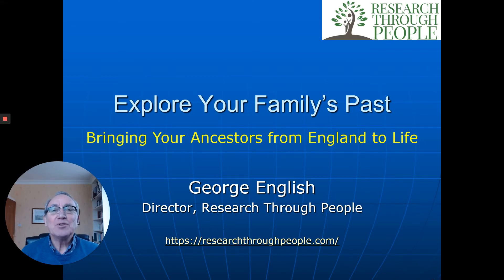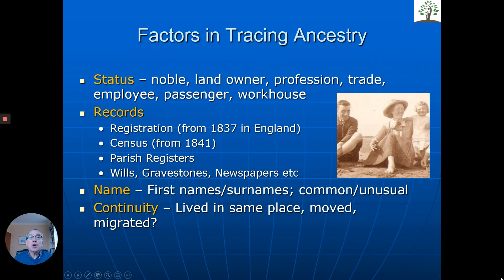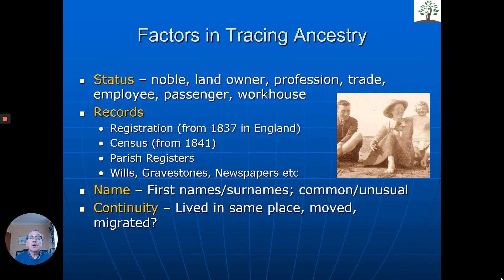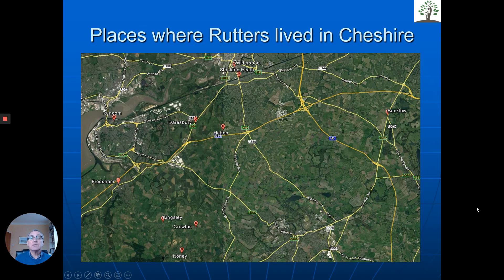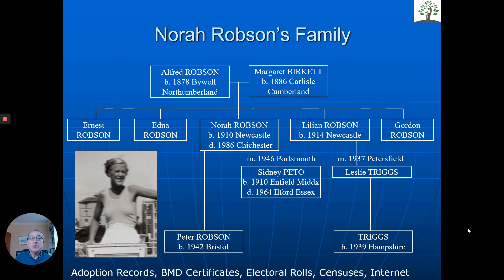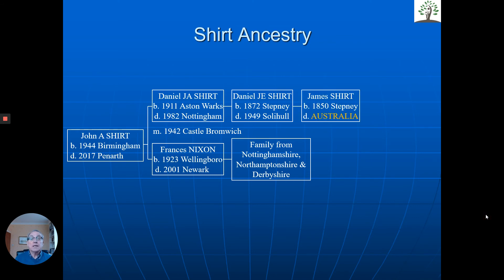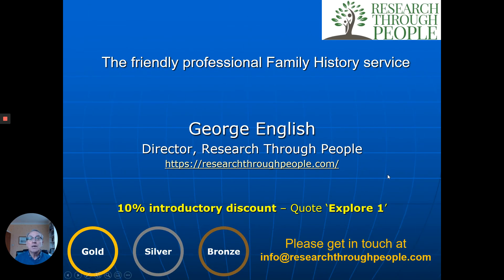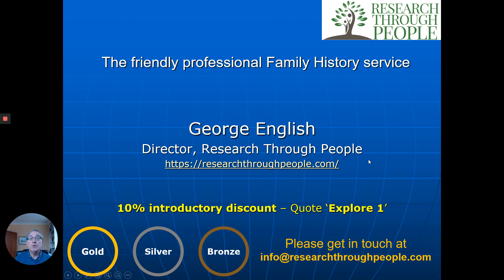Bringing Your Ancestors from England to Life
How far back do you have to go to bring your English ancestors to life?  Here we explore the family past of those with English ancestors and how Research Through People bring their ancestors to life, with examples from others that have been helped. The families in the examples have ancestors from Cheshire & Lancashire; Gloucestershire, Somerset, Hampshire, Sussex, Middlesex, Essex, Northumberland & Cumberland ; London, Warwickshire, Lincolnshire, Nottinghamshire, Northamptonshire & Derbyshire; Cambridgeshire & Yorkshire, as well as Scotland, Wales & Ireland.